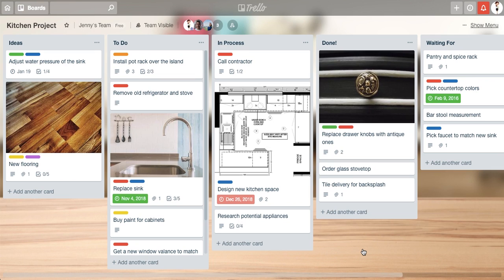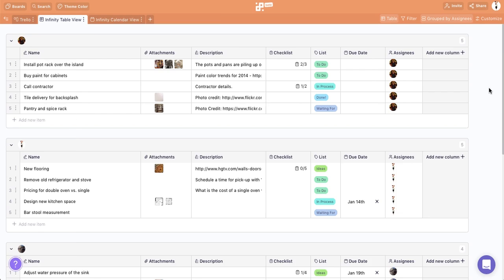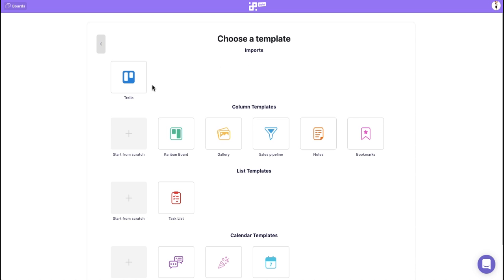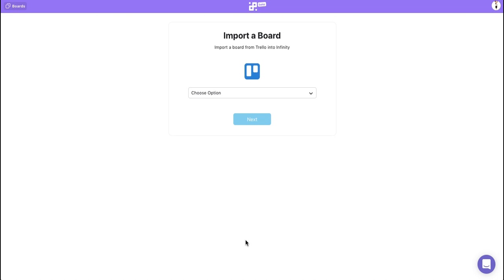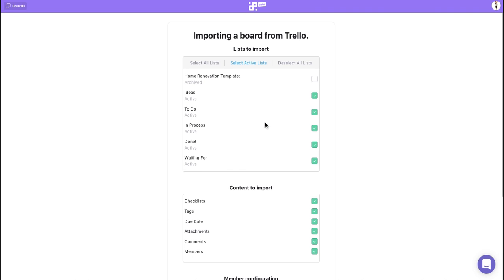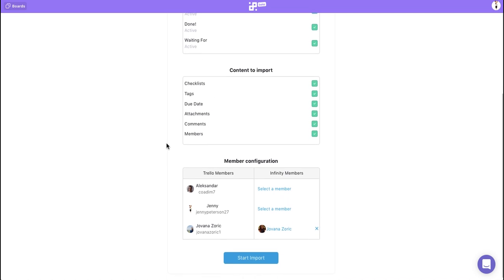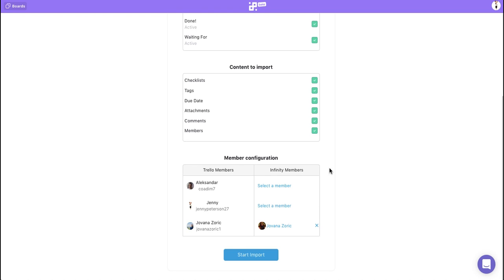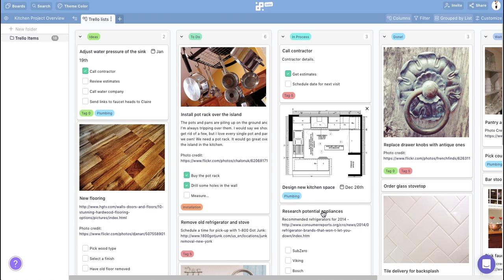Trello Alternative: How to Import Trello into Infinity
Learn how to use Trello Import in Infinity and watch it become the most powerful Trello Alternative out there

Ready to experience infinite flexibility and take your organization to the next level?